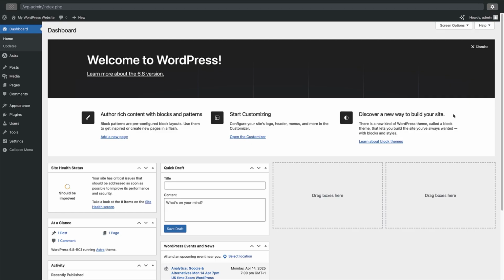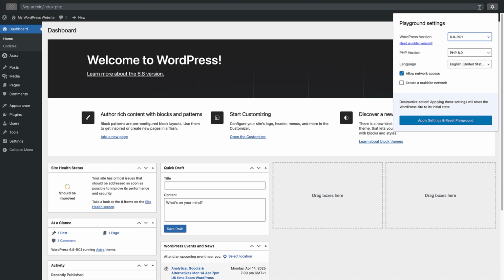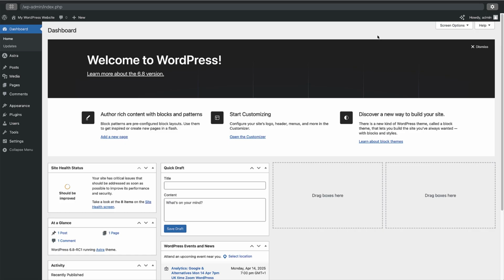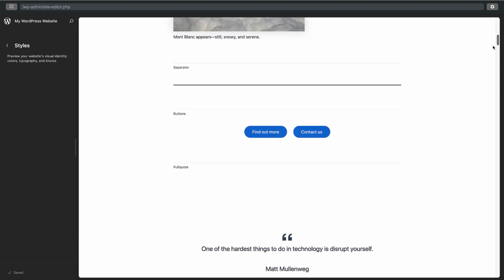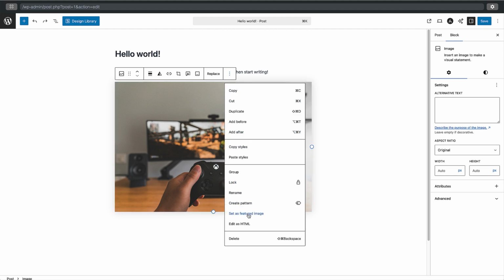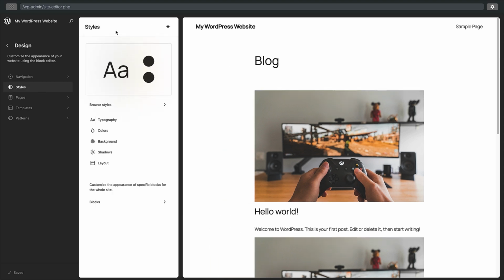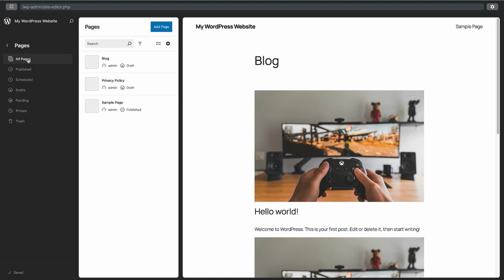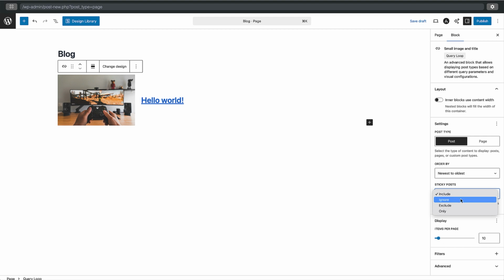Why WordPress 6.8 Feels Different (In the Best Way!)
You might not notice it at first glance, but under the hood, Wordpress 6.8 is packing some surprisingly smart changes—especially if you’re all about performance, security, and a smoother workflow. Let’s break down what’s new, how to test it safely, and why you might love these small but mighty upgrades.

What’s Inside:
WordPress 6.8 isn't here to reinvent the wheel—it’s here to make it roll smoother. This update introduces speculative loading for faster page transitions, a bCrypt security upgrade to keep your site safer, and classic theme support for the Style Book, finally bridging the design gap. You’ll also see intuitive updates to global styles, featured image handling, and the query loop block. Whether you’re a casual blogger or a seasoned developer, there’s something here for you.

Resources & Mentions:
🧪 Test WP 6.8 on WordPress Playground: